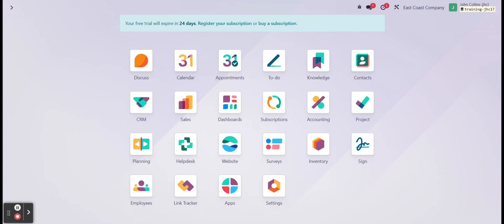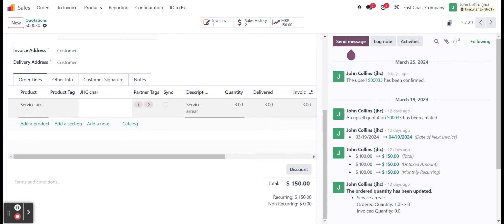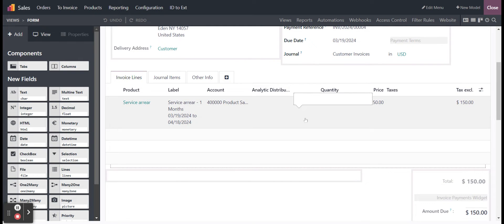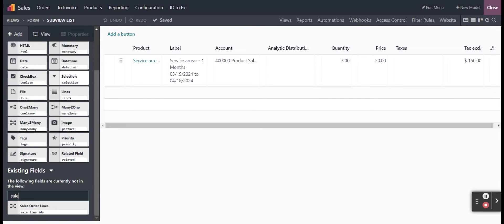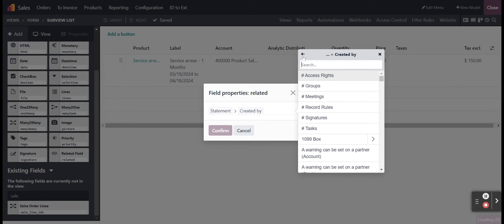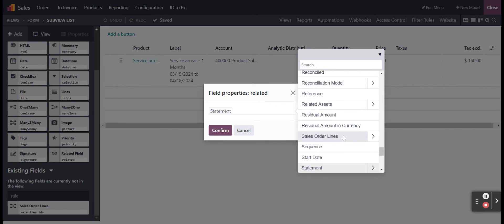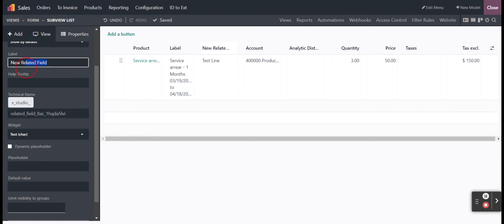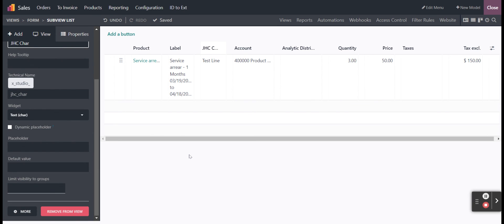Odoo Studio Tip: Adding Sale Order Line to Invoice Line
This video is how to use Odoo's out of the box Studio module to bring in a field from the corresponding sale order line to an invoice line.